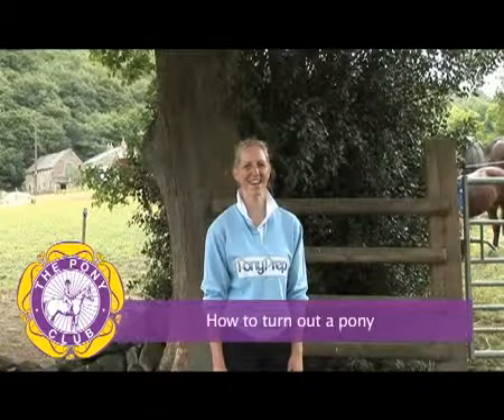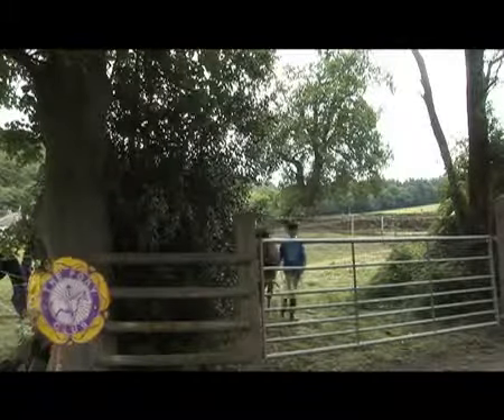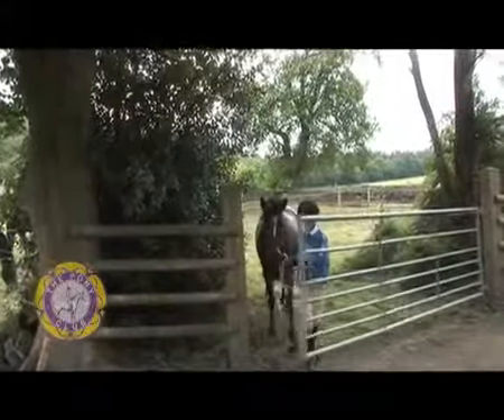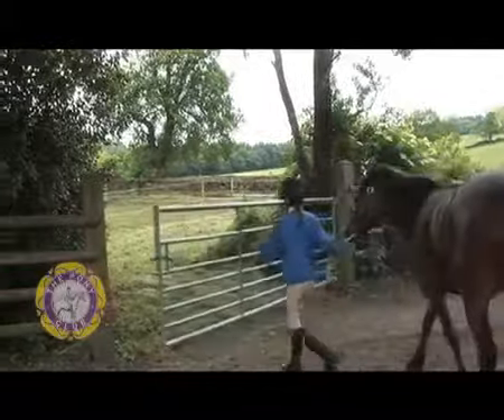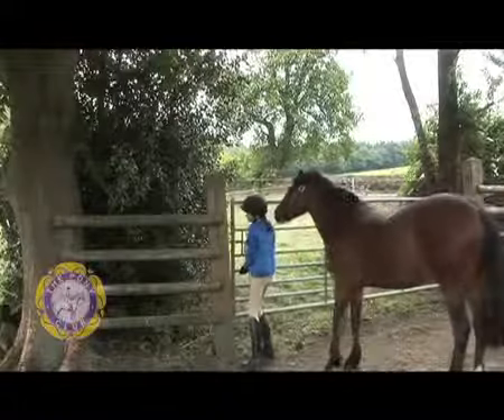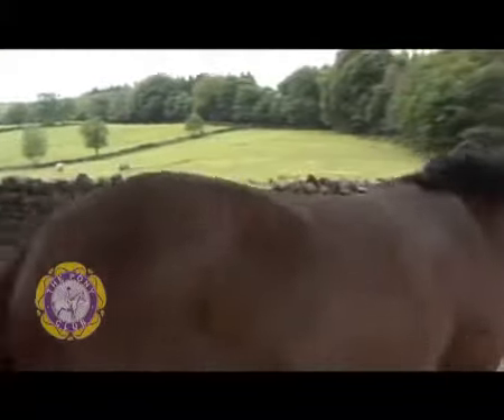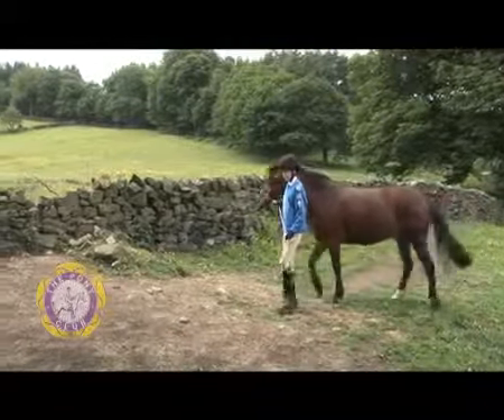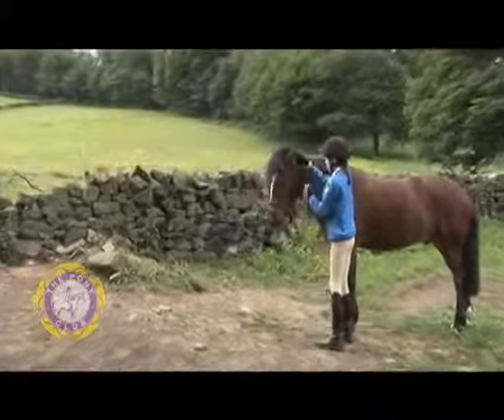part 16-How to turn out a pony